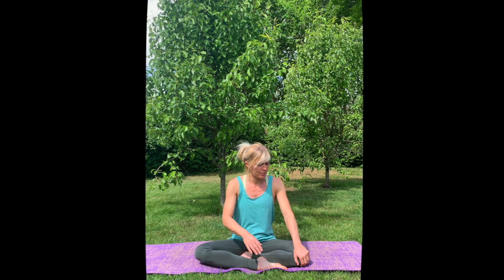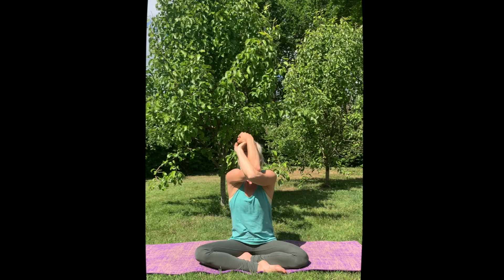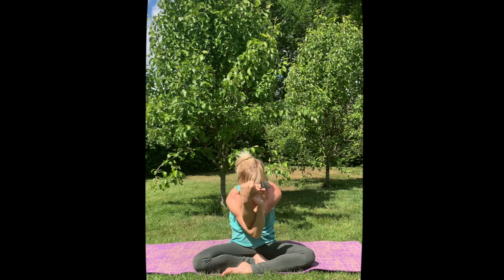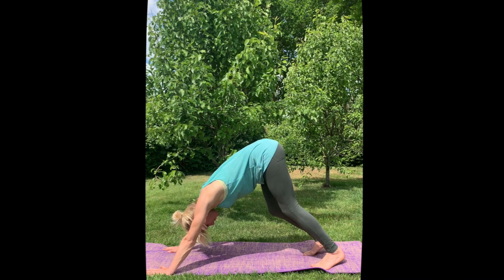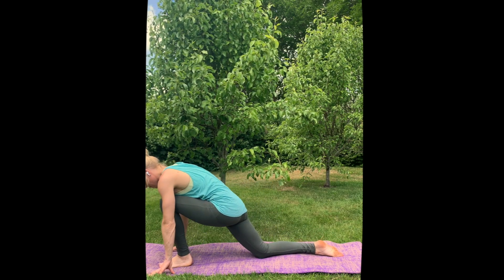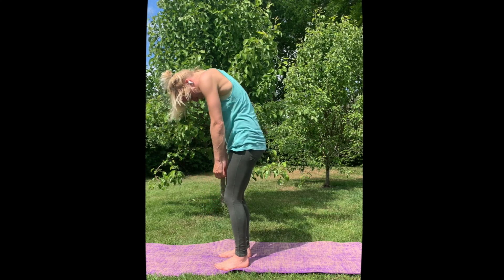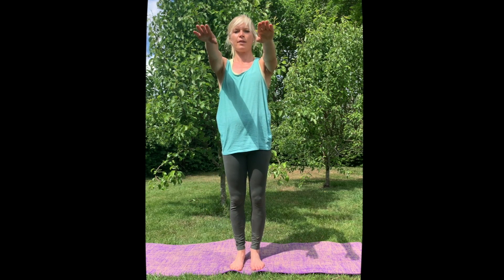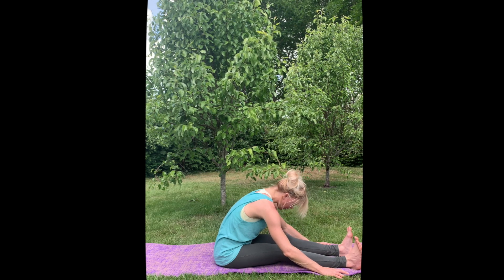Yoga for windsurfing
This is a little yoga sequence that I teach after my windsurf clinics in Holland. It helps to prevent muscle pain the next day and it will make you feel less tired. Hope you enjoy it.

If you want to do more yoga that can improve your windsurfing you can join  my regular online yoga lessons.